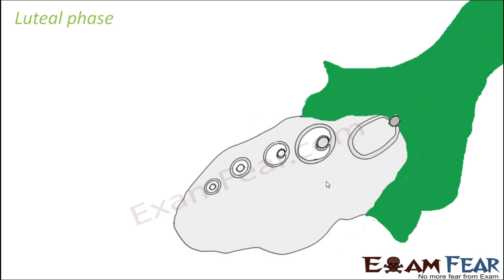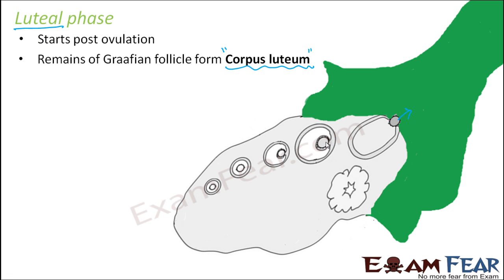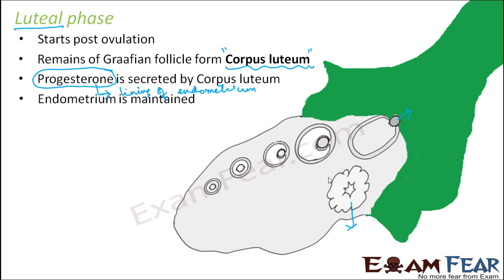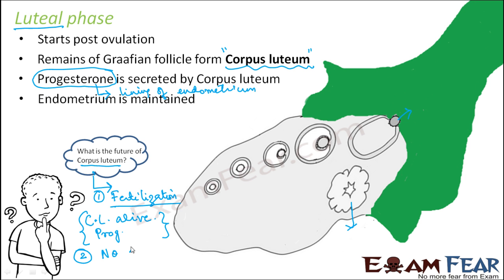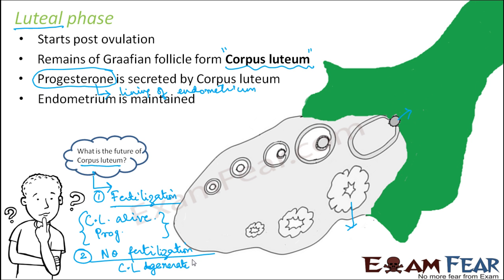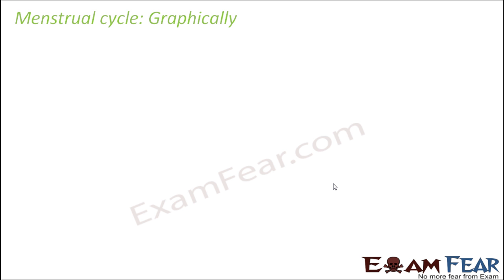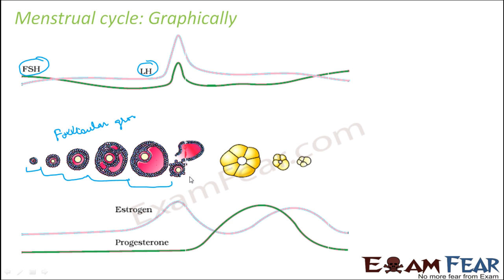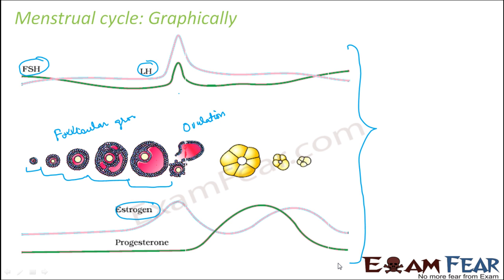Biology Human Reproduction part 15 (Luteal Phase) class 12 XII